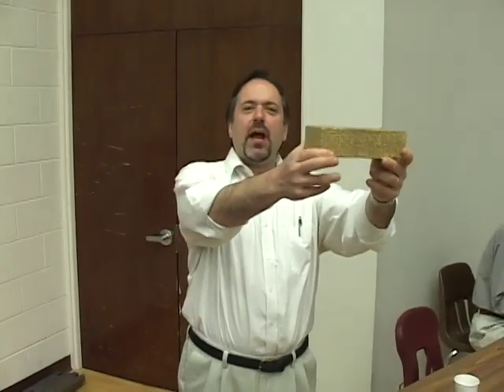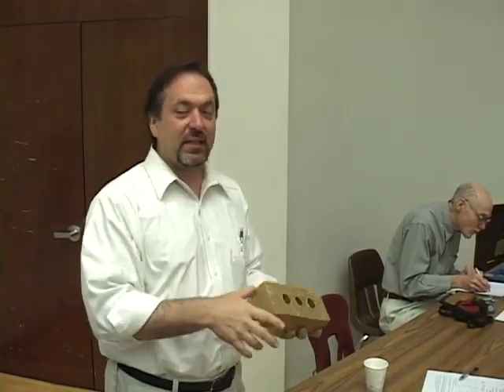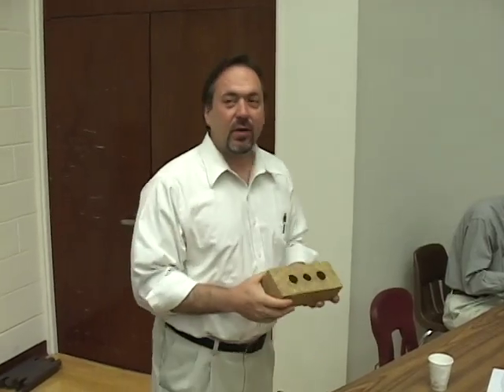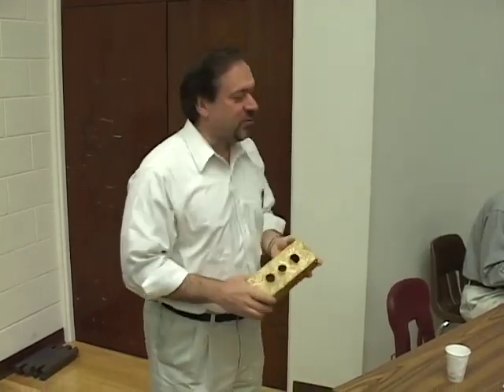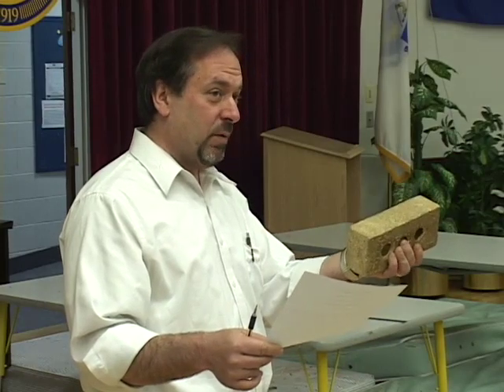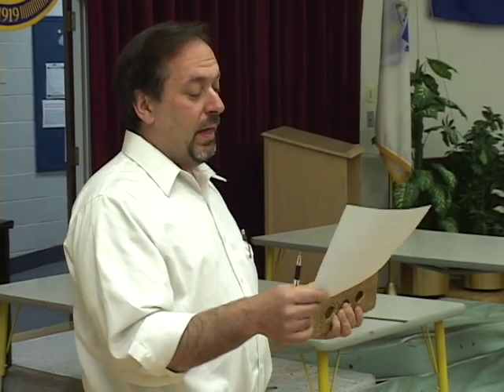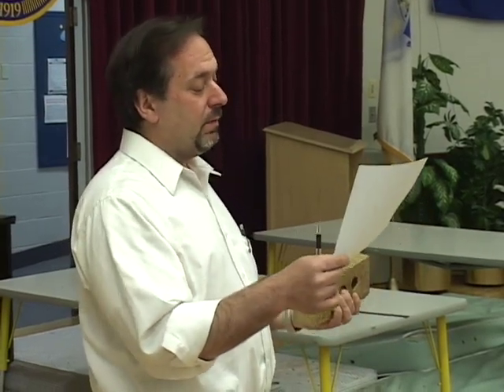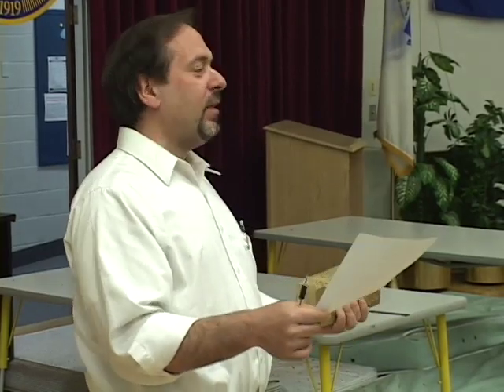Bridge Busting Competition 2009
Students enrolled in the School of Engineering's Mechanics of Materials course competed on April 27 to see which bridge design would hold the most weight in bricks. The competition, an annual tradition, is part of the students' final project as they must construct bridges from four sheets of poster board, eight popsicle sticks, string, Elmer's glue, and two sewing needles. The completed bridge not only had to meet certain specifications but it also had to have pleasing aesthetic qualities.

During the competition, students balanced bricks on the bridge until it collapsed to test its strength. The winning team's bridge held 14 bricks before succumbing to the weight. For their efforts, the team was awarded the coveted Mechanics of Materials Gold Brick Award. The winning team included Mechanical Engineering students Dave Perley, Mike Emery, and Mike Gleick.